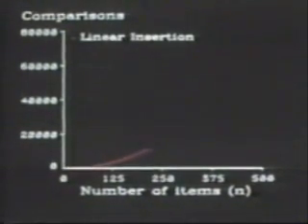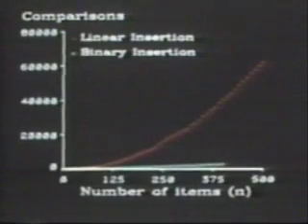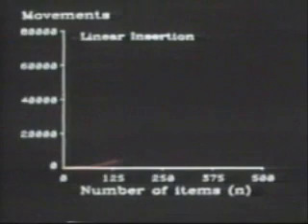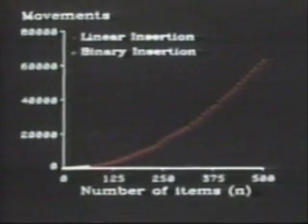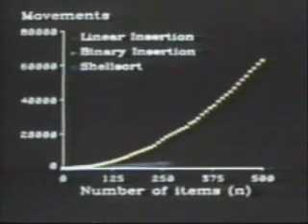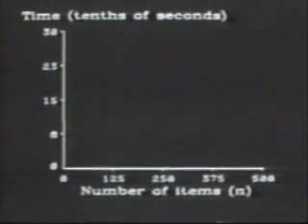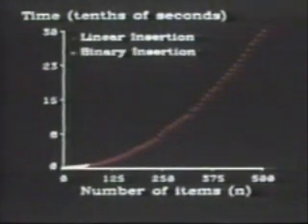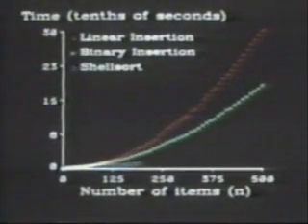Sorting Out Sorting - Part 1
This is a classic movie from the 80's describing diffrent methods of sorting. The music is awesome!

Part 1